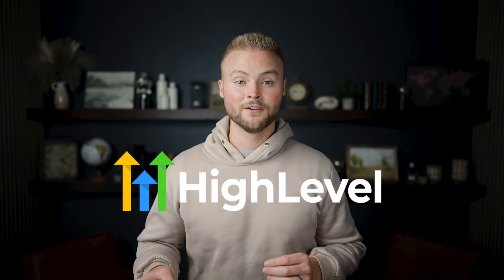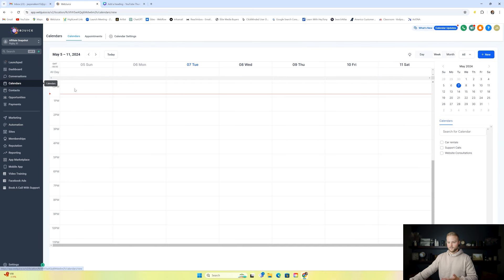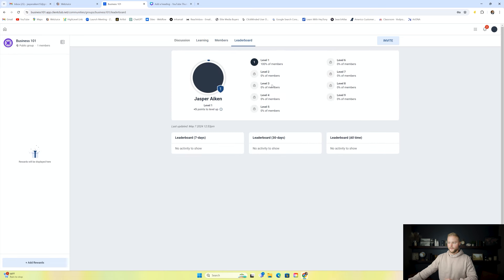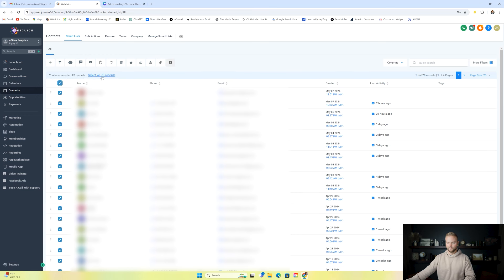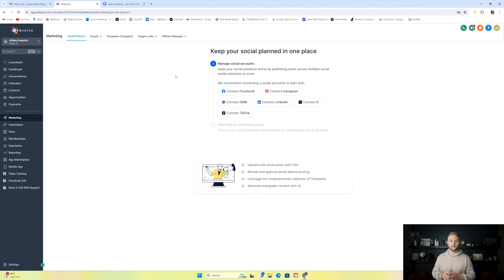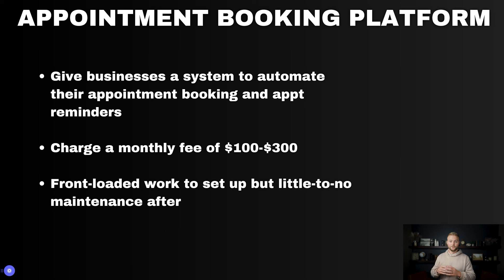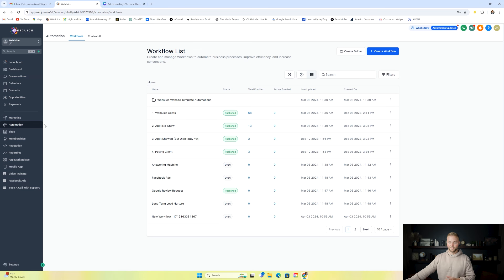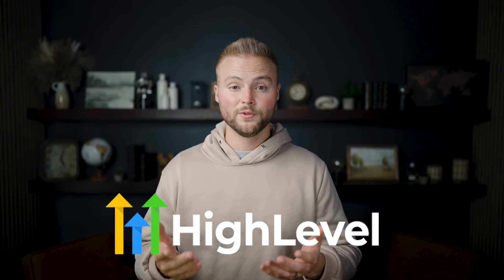Top Ways To Make Money With GoHighLevel! (Every Method Explained)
In this video, we cover every method for making money with GoHighLevel and which are the best vs worst!